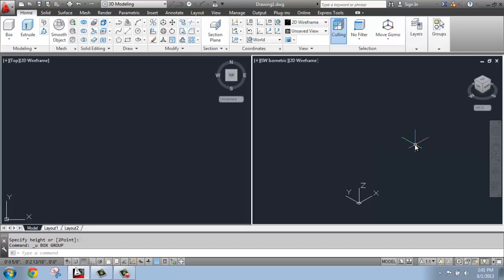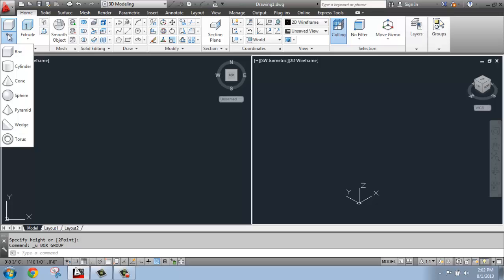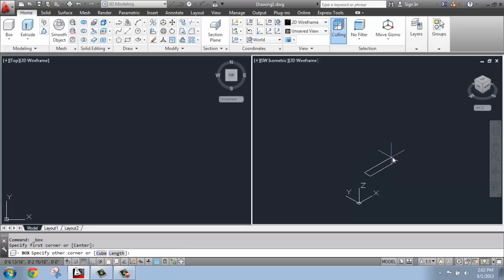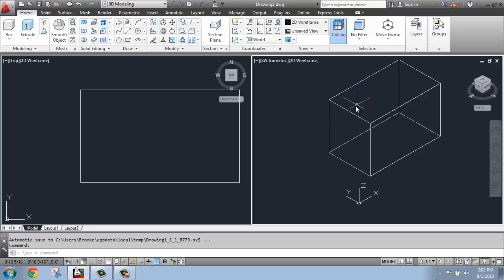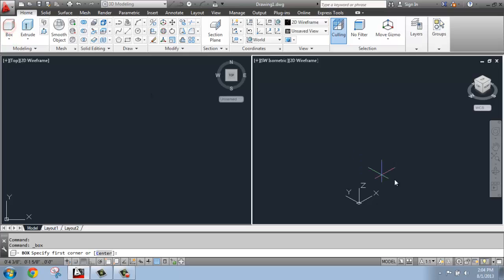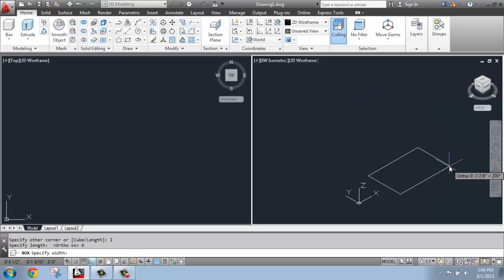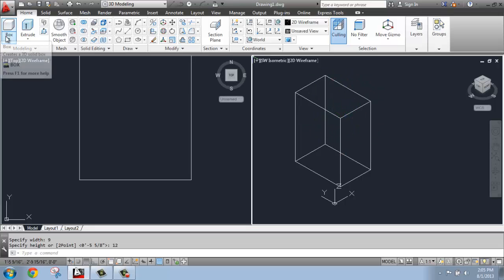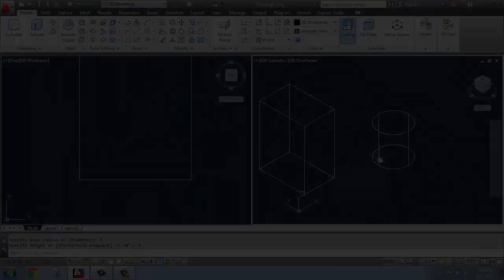AutoCAD - 3D Modeling Basics #4 - 3D Primitives - Brooke Godfrey